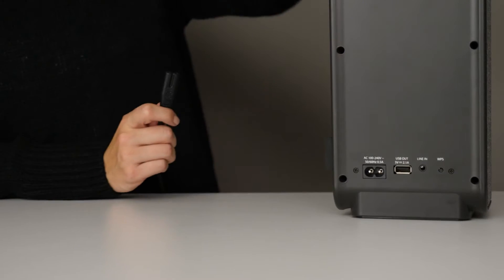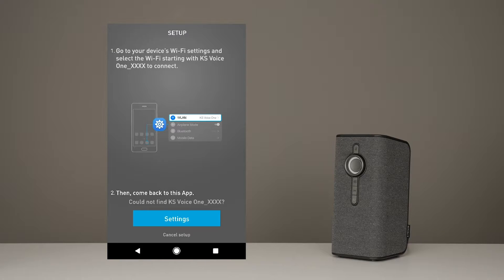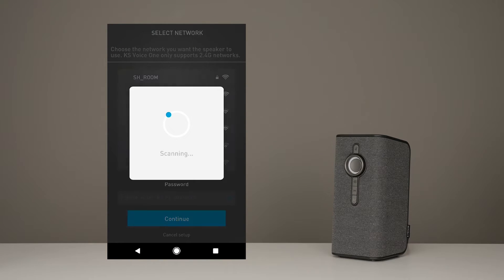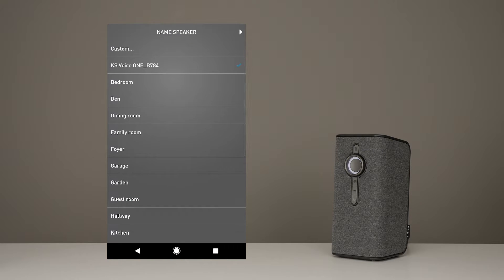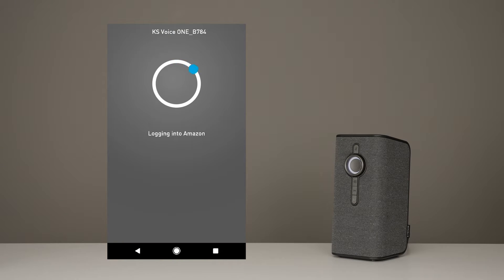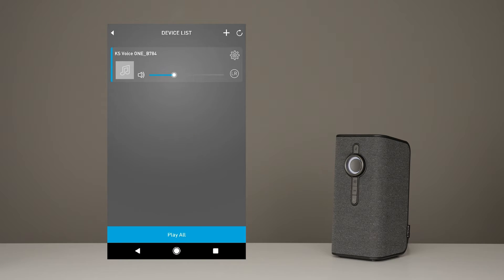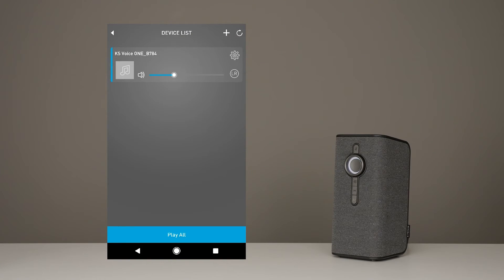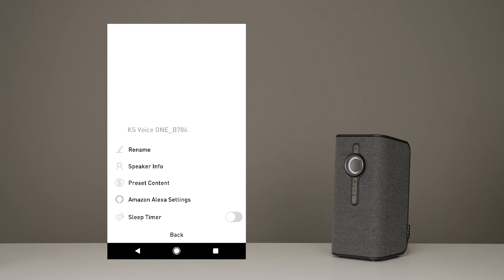Android 8 set up | KitSound Voice One Smart Speaker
Connecting your Voice One to the KS Player App and your Wi-Fi network.